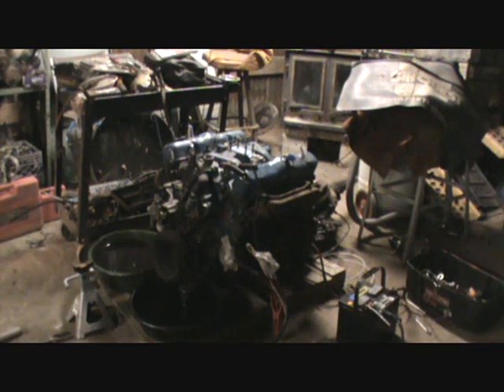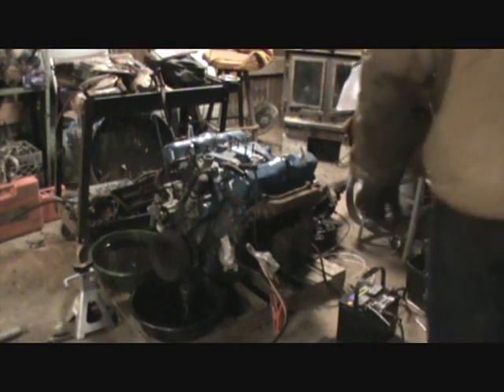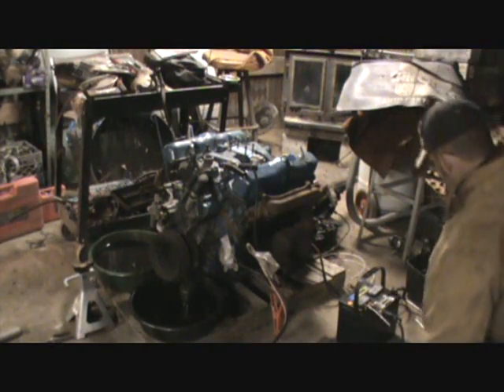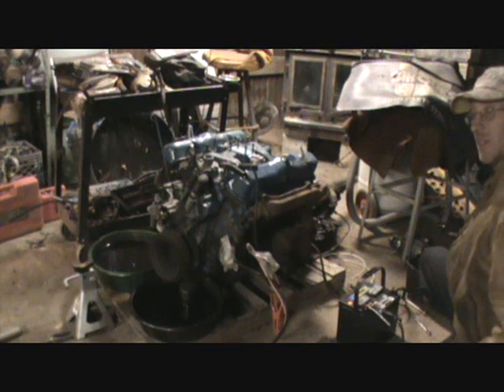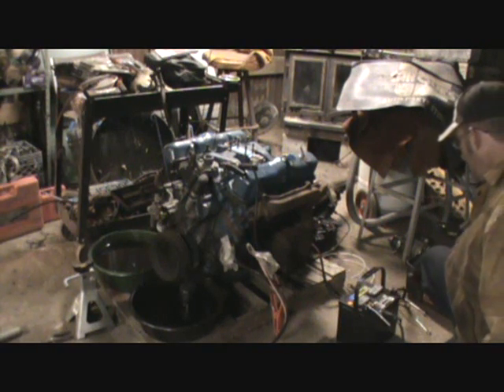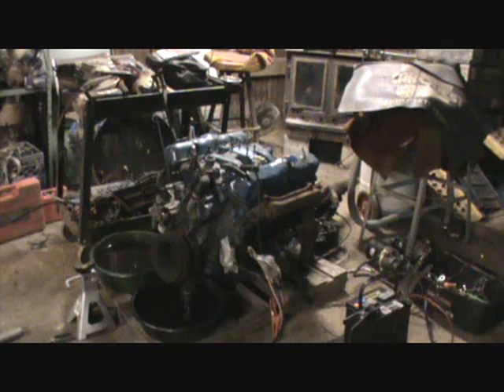Chrysler starter comparison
small-frame 1.5hp, large-frame 1.8hp and late mini starter.

Speeds are likely slower than usual, this engine has sat up a year.